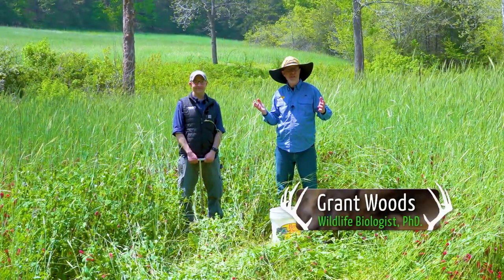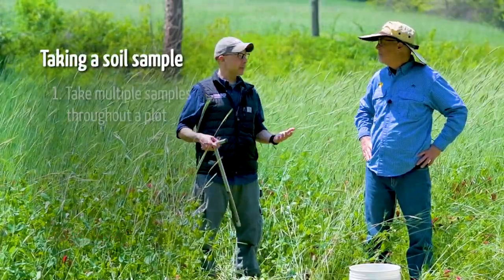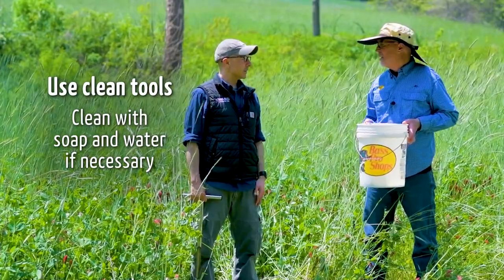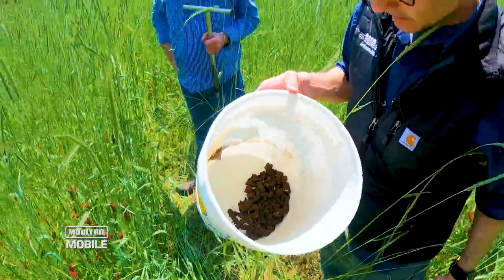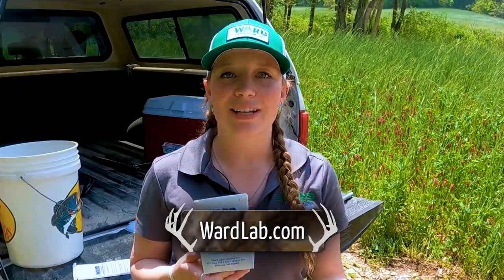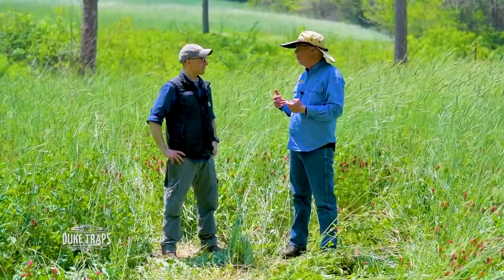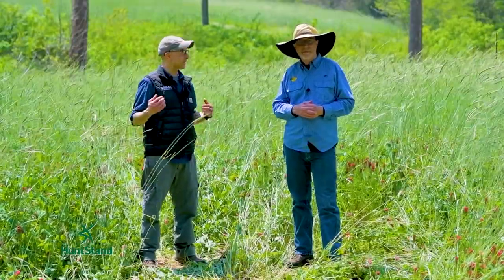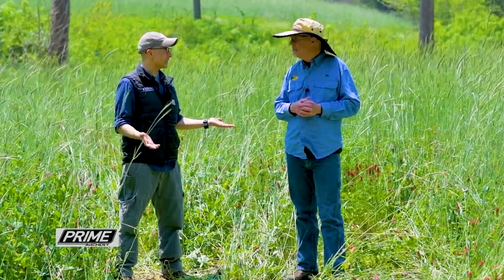Step by Step Guide to Soil Testing Food Plots (704)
To get the best food plots you should take a soil test.  This step by step guide answers many questions: how to take a soil sample; when to take a soil sample for testing; where in the field to take a soil test, what does the soil test mean; how clean should the soil probe/auger be; Can anything else be in the sample other than soil; how much moisture (water) can be in a soil sample, and many more details on soil sampling and testing so that you can grow your best food plots ever!  It's important to have the right amount of nutrients in the soil,  PH (soil acidity), the right salt concentration of organic matter to make sure that there is everything there for a really great healthy food plot.

See this seminar to learn more about growing your best food plots ever!

This video will answer questions such as:
How can food plot soil be improved?
Is it too wet to take a soil sample?
How many places to pull soil for a soil sample?
How deep should a soil sample be for a food plot?
How can soil analysis be improved?
How do you test a food plot soil?